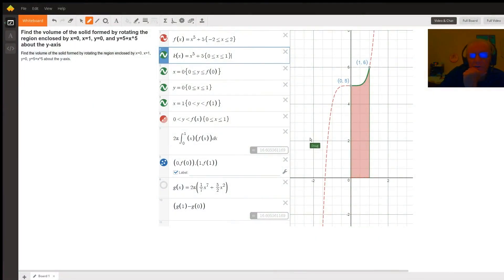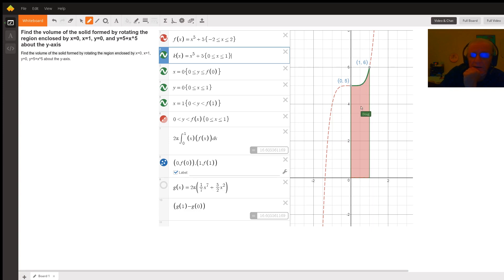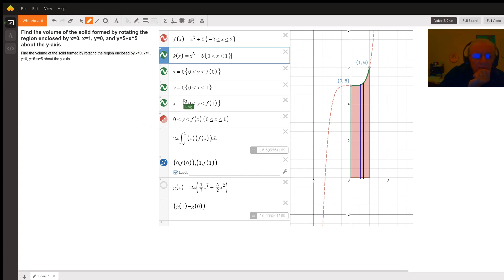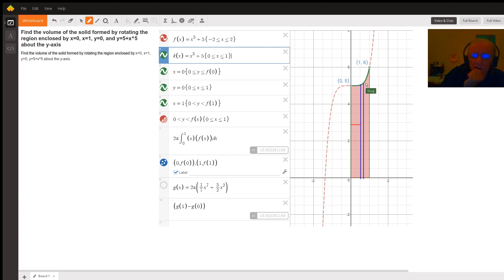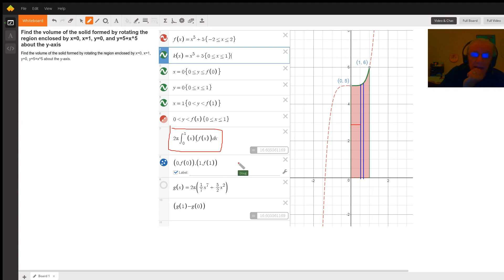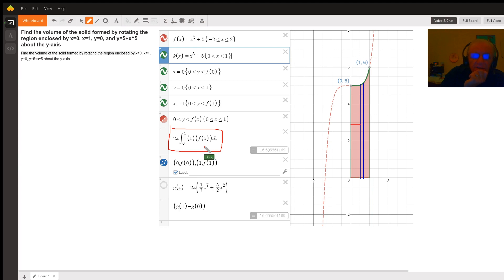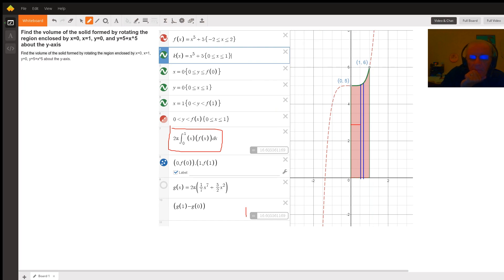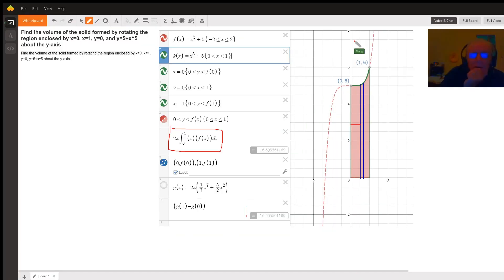Cylindrical Shell method for revolving region about the y-axis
Question: Find the volume of the solid formed by rotating the region enclosed by x=0, x=1, y=0, and y=5+x^5 about the y-axis
Find the volume of the solid formed by rotating the region enclosed by x=0, x=1, y=0, y=5+x^5 about the y-axis.

Answered By:

Doug C.

Written Explanation:

the axis of revolution was instead y= 5 for example, the definite integral would look quite a bit different (because the average radius would be (5-x) instead of just x.The shell method is referable to the disk/washer method because for disk method 2 separate integrals would have to be set up one of which would require outer radius - inner radius.Here is a url for using the washer method